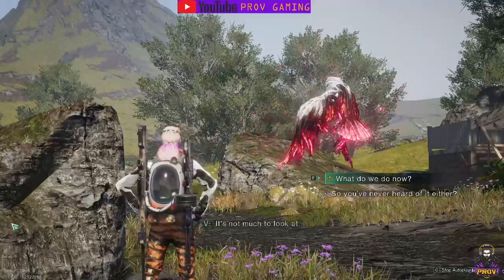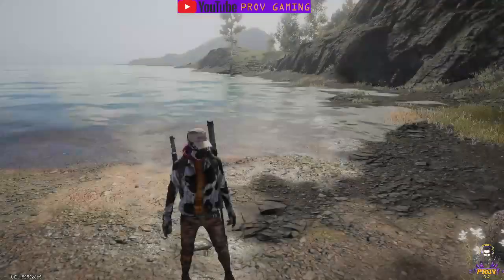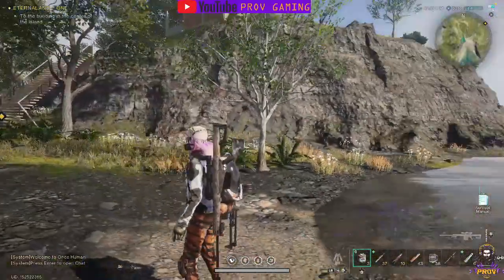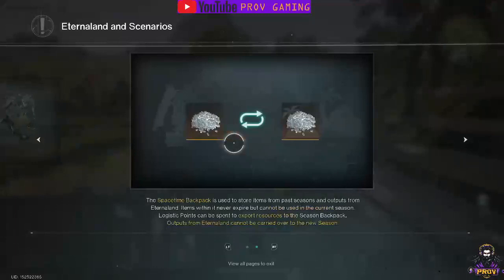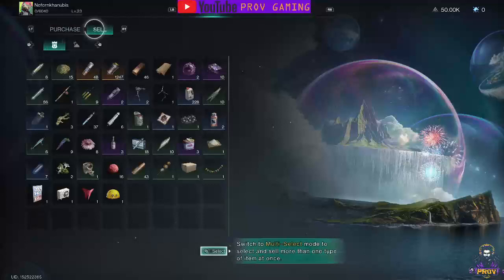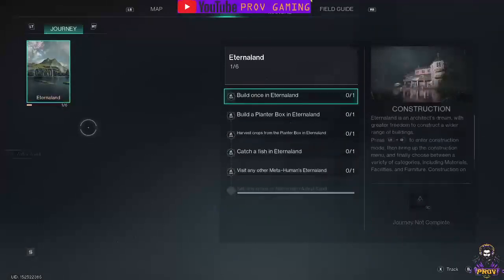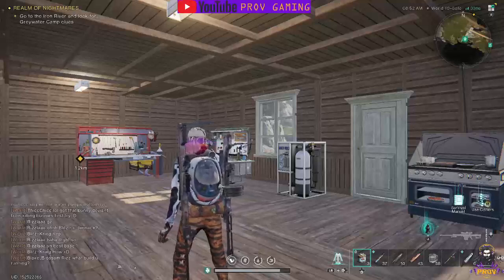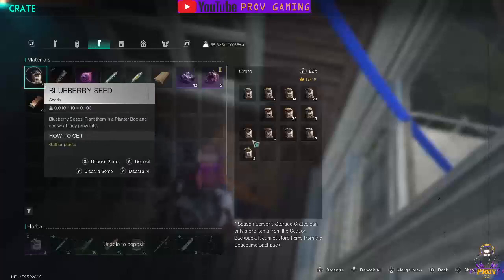Once Human 16.5 Eternaland Special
Join me as I play ONCE HUMAN, Its just getting started lets try to advance the storyline a bit..